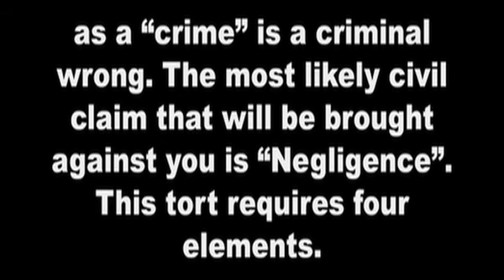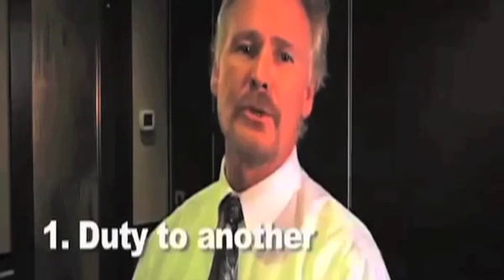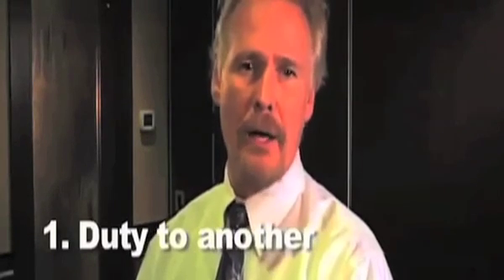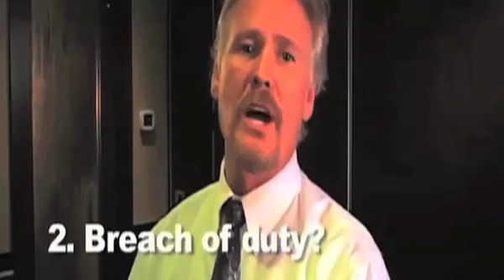OK Module 3 1